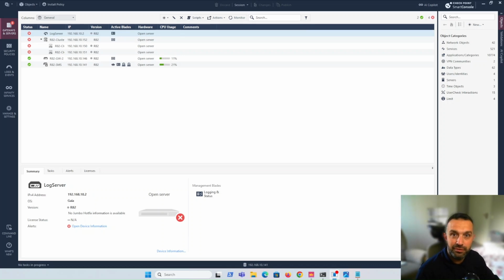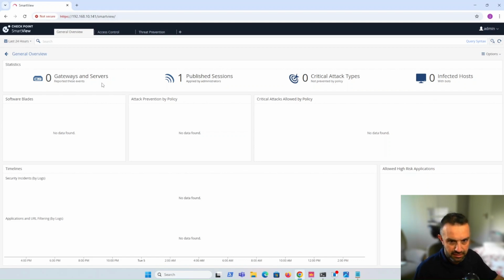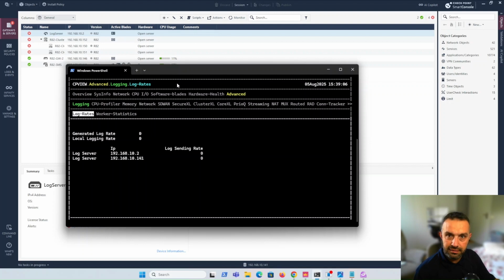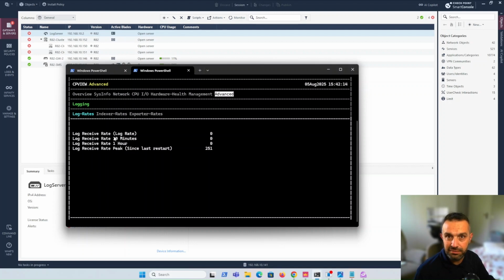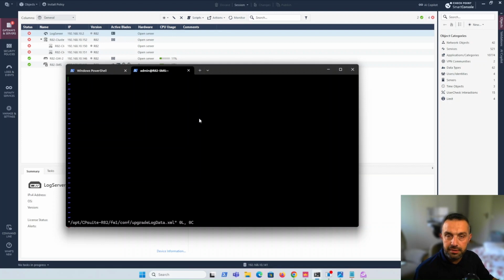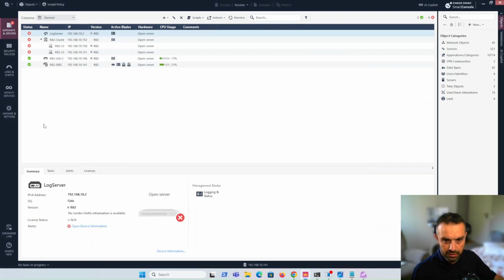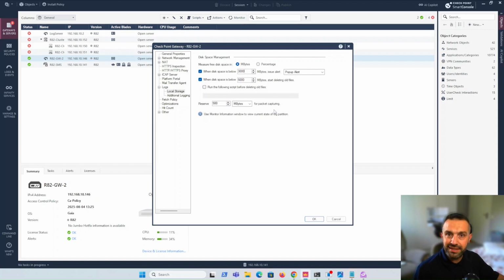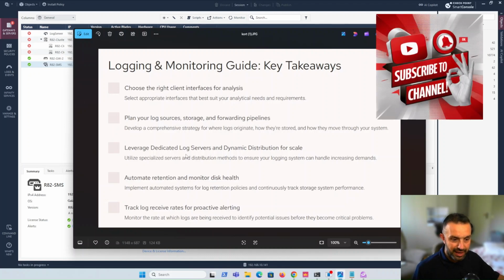Check Point R82: Logging, Monitoring, Retention & Distribution in Action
Welcome to this in-depth walkthrough of Check Point R82 Logging and Monitoring—specifically covering pages 16 to 31 of the official admin guide.

🚀 In this video, you'll learn how to:

Collect and analyze logs using SmartConsole, SmartView Web, and CPView

Understand the log flow from gateways to management and log servers

Configure log retention policies and control log migration during upgrades

Use fw fetchlogs to transfer logs between appliances

Optimize your infrastructure using Dedicated Log Servers

Enable Dynamic Log Distribution for better performance and reduced network load

💡 Whether you're running a lab or managing a large enterprise, these tools are essential for ensuring visibility, performance, and secure operations in your Check Point environment.

📌 Topics Covered:

- SmartConsole vs. SmartView Web vs. CPView
- Log generation & storage options
- fw fetchlogs CLI example for log transfer
- Configuring $FWDIR/conf/upgradeLogData.xml
- Setting up Dynamic Log Distribution
- Monitoring log receive/generation rates

🔧 Example command used:

fw fetchlogs -f 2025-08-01_000000.log -f 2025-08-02_000000.log 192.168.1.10
📚 Based entirely on the official Check Point Logging & Monitoring Admin Guide (R82)

📥 Download the official Admin Guide: [Insert PDF Source Link if public]